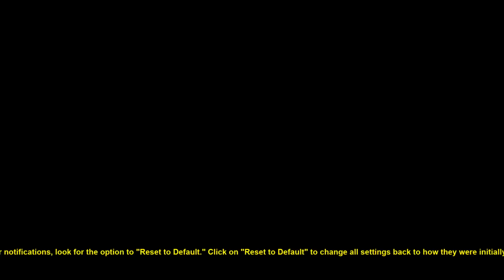How to reset your notifications with Skype - Quick Tutorial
In this quick tutorial, learn how to reset your notifications on Skype to enhance your messaging experience. Whether you're facing issues with missed alerts or just want to customize your notification settings, we've got you covered! Follow our step-by-step guide to ensure you never miss an important message again. Perfect for beginners and seasoned users alike!